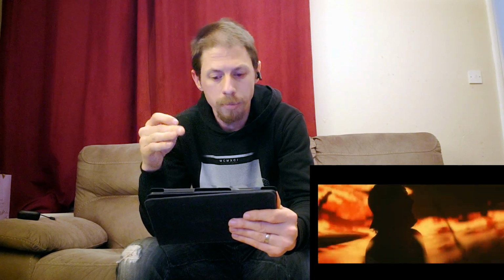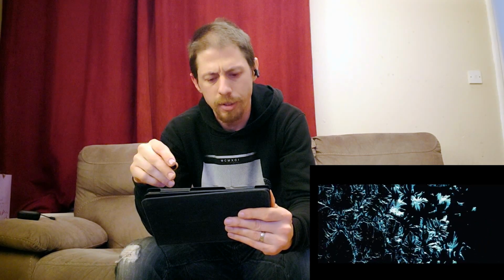Metallica 72 Seasons Reaction - A glimpse of Hypnotising Power?